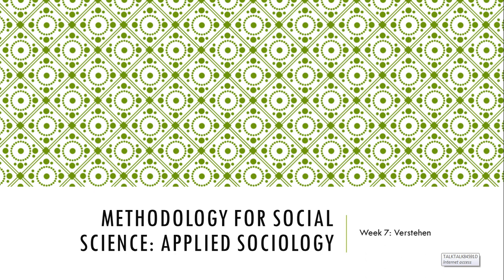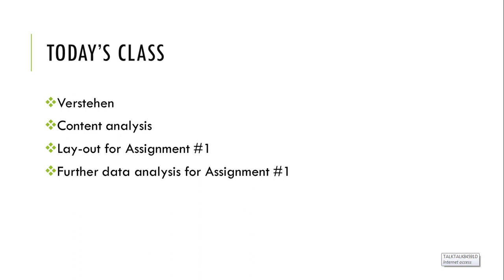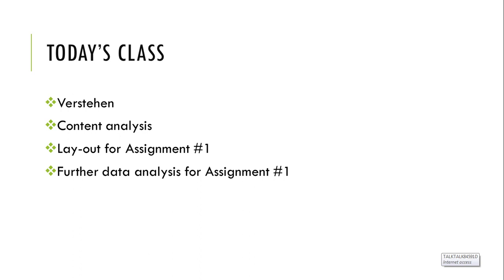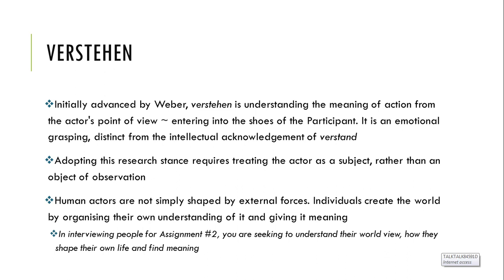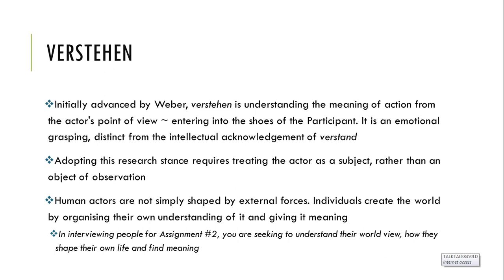7 Verstehen video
Lecture #7 (with audio) for students on the Methodologies of Sociology module. This lecture is looking at the concept of verstehen, how to lay out your assignment, and some content analysis.